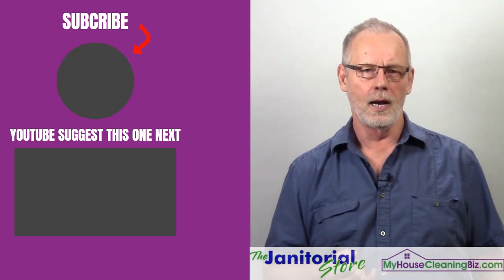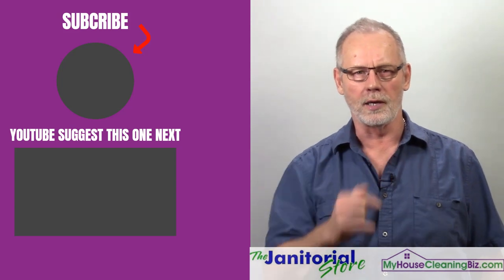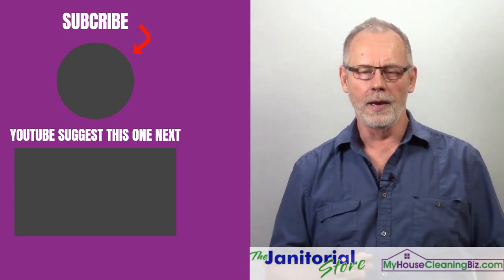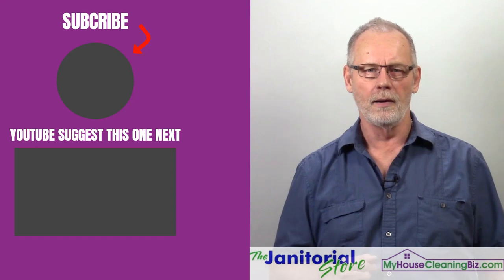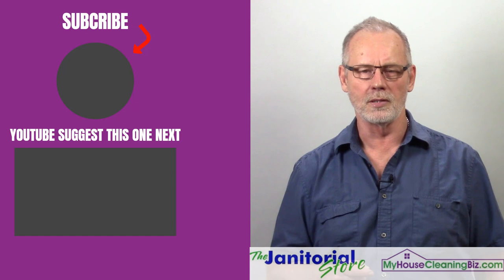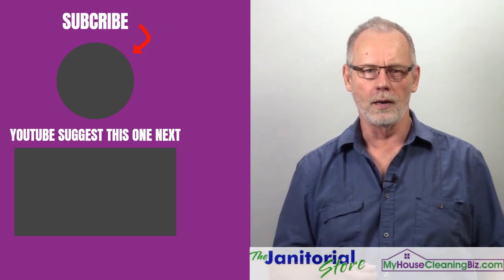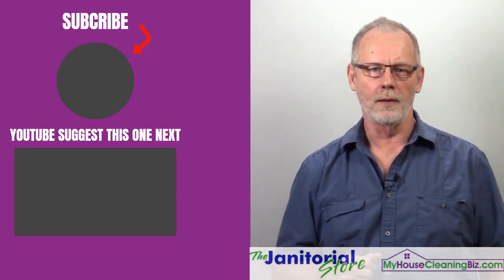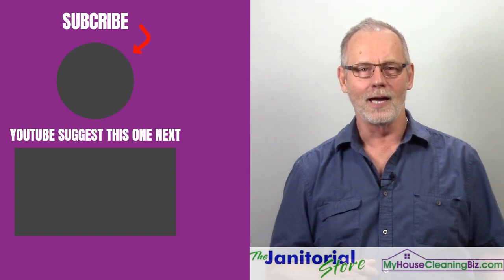What cleaning business documents do you need to get residential clients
Make sure you have the proper documents to get residential clients.